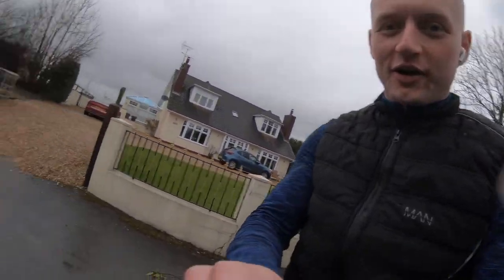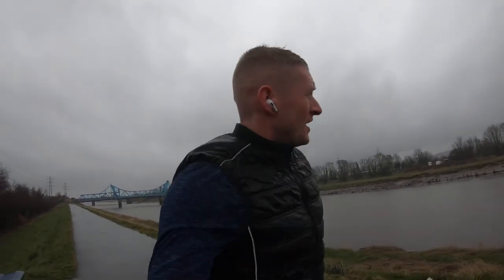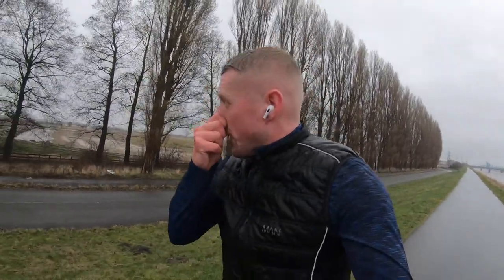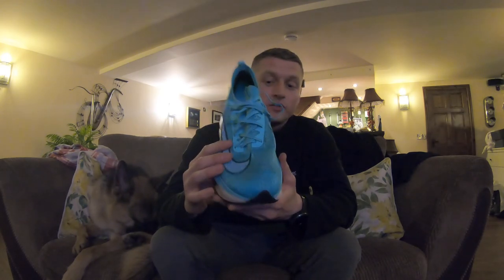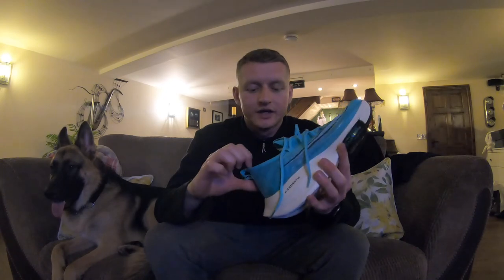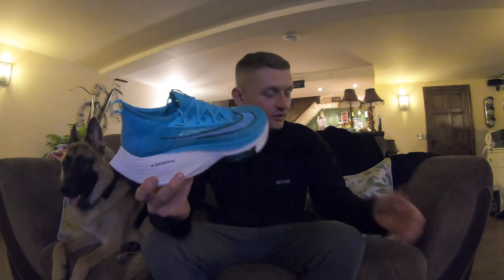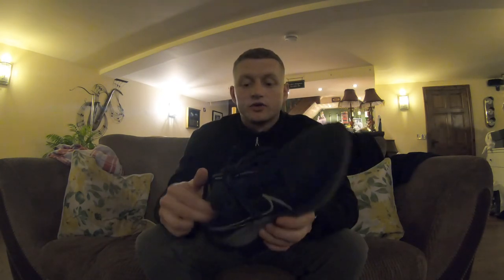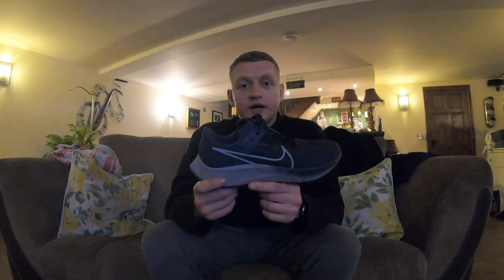Marathon Prep Ep 7! |Manchester Marathon 2022| Breaking in my new shoes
why i havent posted many videos lately? talking about my new shoes after breaking them in! Honest opinion!